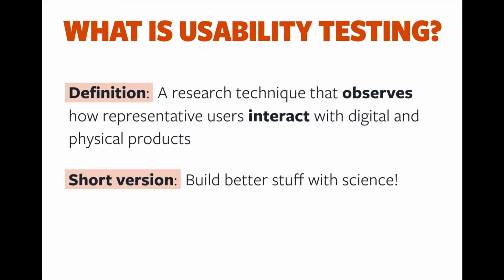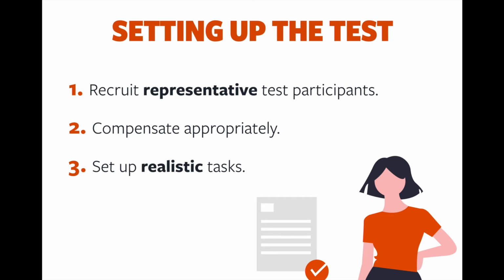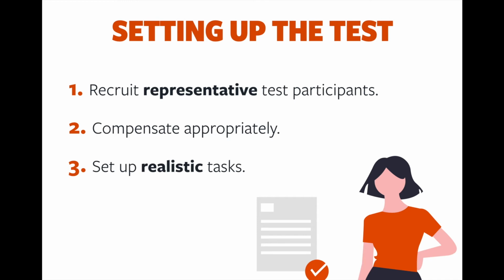Lexie Kane - Usability Testing Crash Course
Usability testing is a research method that allows us to design more human-centered products. This crash course will teach you the basics of setting up and conducting a usability test.